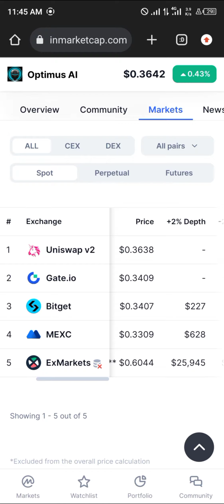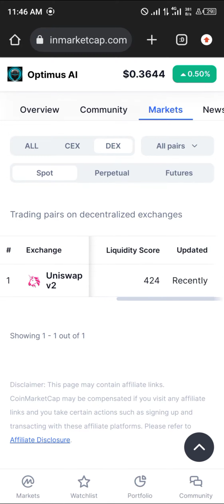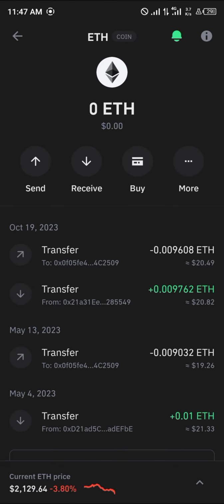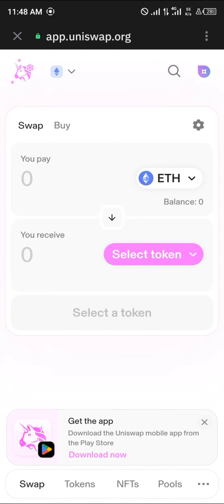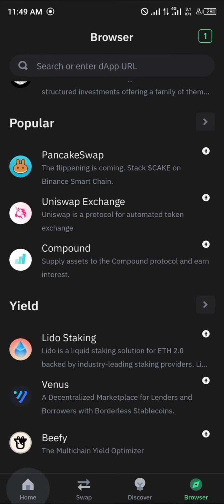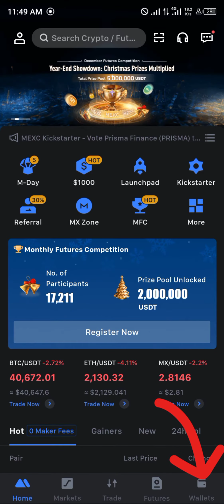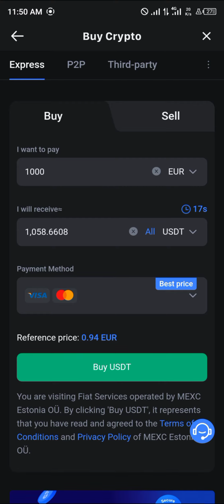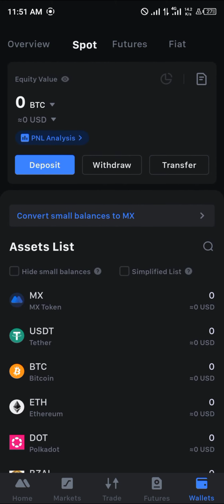How to Buy Optimus AI OPTI Token (Step by Step)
In this quick video, I will show you How to Buy Opti Token step by step.

Are you looking for a comprehensive guide on how to buy Opti Token? Look no further! In this video, we'll explore the ins and outs of purchasing Opti Token. Whether you're a seasoned crypto investor or just starting out, we'll cover everything you need to know about acquiring Opti Token and provide valuable insights about this exciting digital asset.

🔹 What is Opti Token?
Opti Token is a revolutionary cryptocurrency that has been gaining attention for its unique features and potential for growth. In this video, we'll delve into what sets Opti Token apart from other cryptocurrencies and why it's worth considering as part of your investment portfolio.

🔹 How to Buy Opti Token on Uniswap
One of the most popular methods for purchasing Opti Token is through the decentralized exchange Uniswap. We'll walk you through the step-by-step process of buying Opti Token on Uniswap, from setting up your wallet to executing the transaction.

🔹 Trust Wallet: How to Buy Opti Token
For those who prefer using Trust Wallet, we've got you covered. We'll provide a detailed tutorial on how to buy Opti Token directly from your Trust Wallet, making the process seamless and convenient for Trust Wallet users.

🔹 Is Opti Token Legit or a Scam?
With the abundance of cryptocurrencies in the market, it's crucial to discern between legitimate projects and potential scams. We'll address the validity of Opti Token, providing an honest review based on its features, team, and community engagement.

In addition to Opti Token, we'll discuss other promising altcoins that are worth considering for investment.

🔹 How to Find 100x Altcoins
Discovering the next big cryptocurrency with the potential for 100x gains can be a game-changer for investors. We'll share valuable tips on how to identify promising altcoins and what factors to consider when aiming for substantial returns on your investments.

🔹 Where to Buy Opti Token and Token Sale Information
Finding the right platform to purchase Opti Token is crucial. We'll provide an overview of where you can buy Opti Token, including any ongoing or upcoming token sales that may offer favorable opportunities for acquiring Opti Token.

In the ever-evolving landscape of cryptocurrencies, we'll highlight the top cryptocurrencies that are primed for success in the current market. Our carefully curated list will help you make informed decisions when diversifying your crypto portfolio.

Whether you're interested in Opti Token specifically or seeking valuable insights into the world of cryptocurrency investments, this video has everything you need. Join us as we delve into the exciting realm of cryptocurrency investing and empower you to make informed decisions on your journey to financial growth and success.